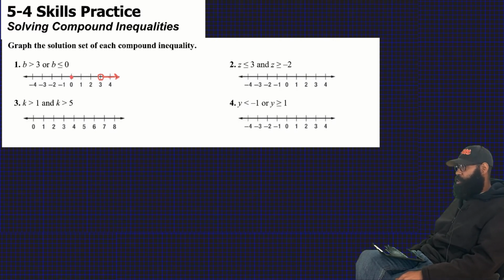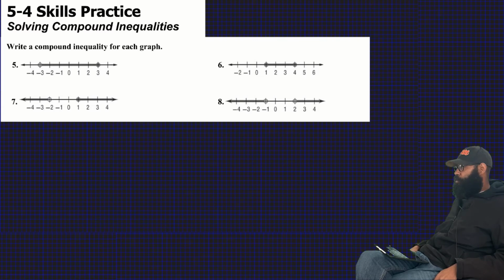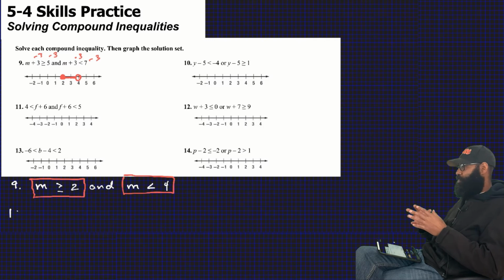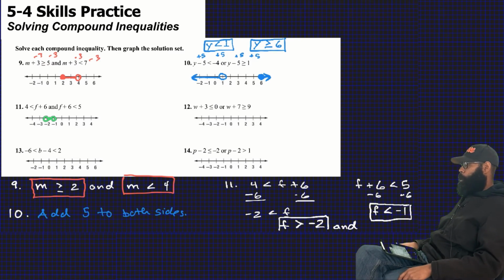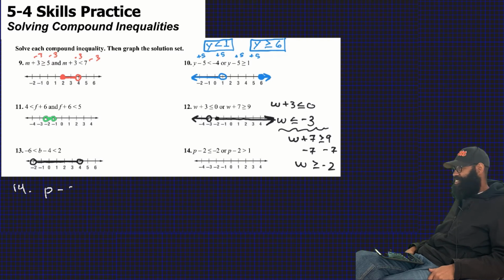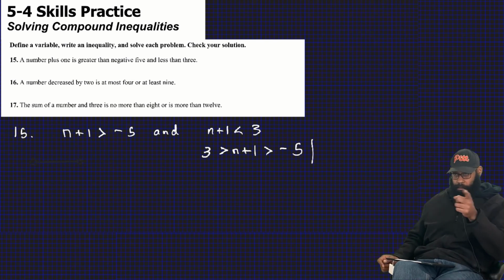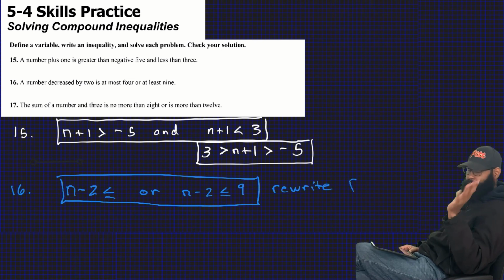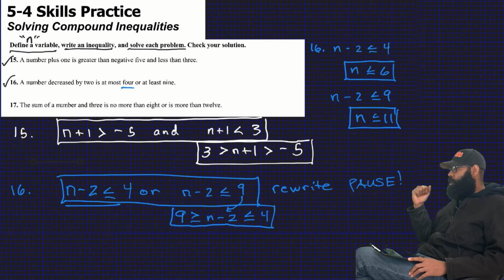McGraw Hill Algebra 1, Chapter 5, Lesson 4 - Compound Inequalities Containing the Word 'and'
Bearded Math Brother-Delon Craft is a High School Math Teacher.  He makes learning math fun and personable for those who are distance learning. Follow along as he teaches from the McGraw Hill Algebra 1 Textbook Chapter 5 Lesson 4  in this video. After watching this video students will be able to solve compound inequalities containing the word and, and graph their solution set.  Solve compound inequalities containing the word or, and graph their solution set.

Standards:
A-CED-1 : Create equations and inequalities in one variable and use them to solve problems.

A-REI-3 : Solve linear equations and inequalities in one variable, including equations with coefficients
represented by letters.

MP-3 : Construct viable arguments, critique the reasoning of others.

MP-6 : Attend to precision.

MP-8 : Look for, express regularity in repeated reasoning.